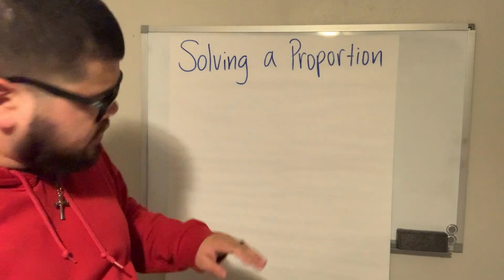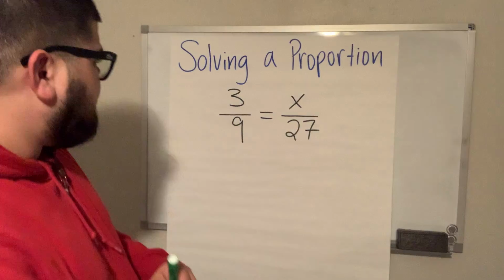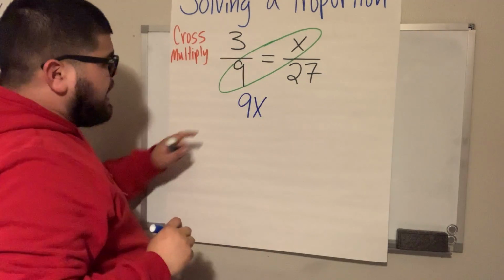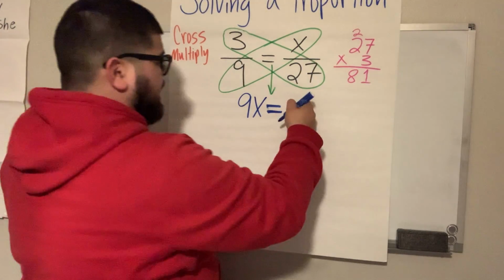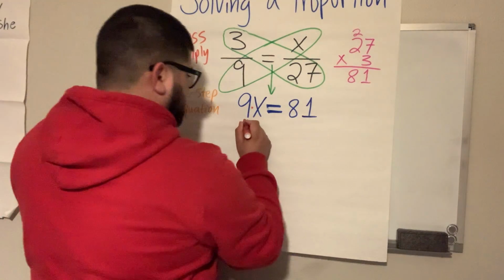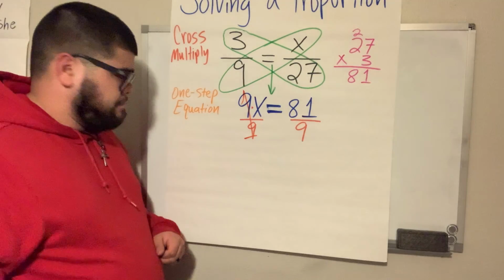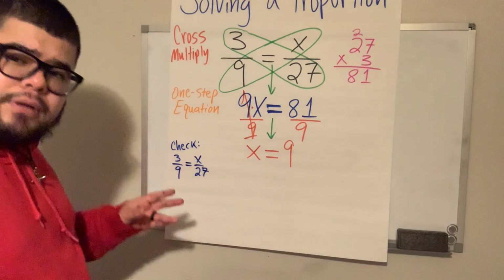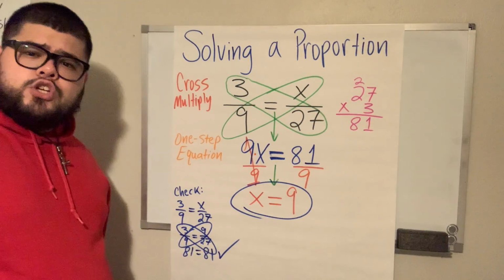Proportions Part 2